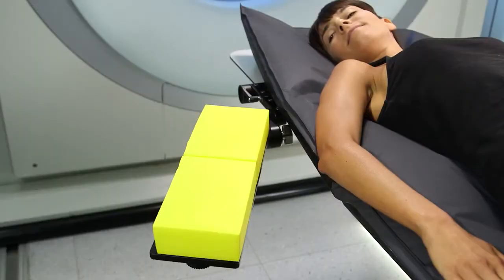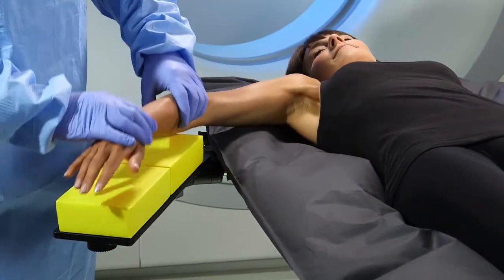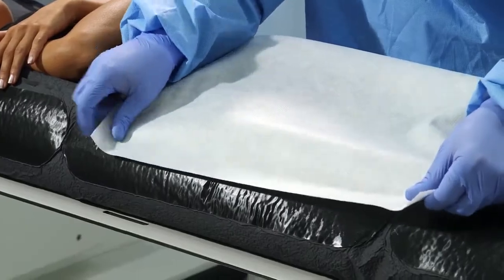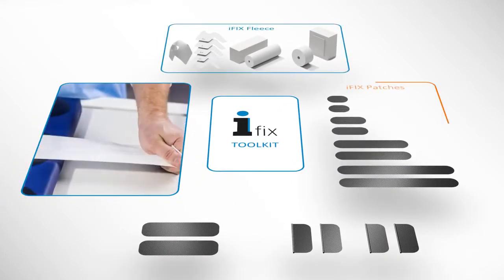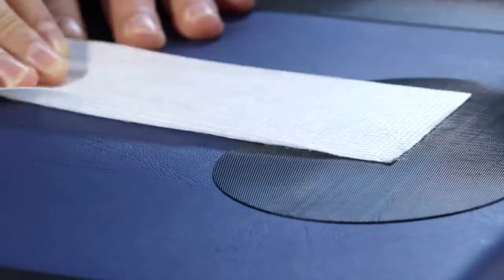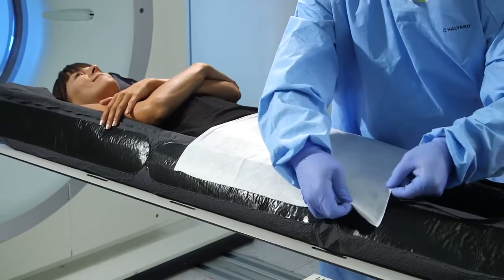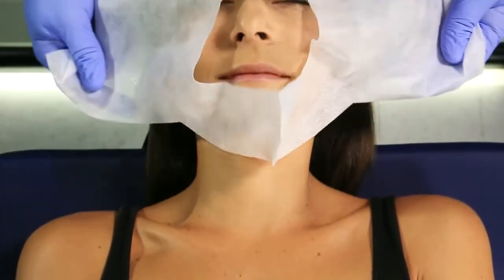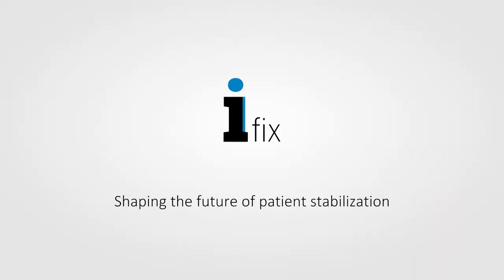iFIX Fixierung und Stabilisierung eines Patienten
Fixierung und Stabilisierung eines Patienten mit dem iFIX-System. Schnell, sicher, effizient, vielseitig, einfach, fest und sehr viele Anwendungsgebiete (OP, CT, Röntgen, MRI, PET/SPECT, US). Vor allem aber hygienisch (keine Kreuzkontamination). Für mehr Informationen sprechen Sie bitte unseren Vertrieb an.

SCHLUMBOHM Medizin-Labor-Technologie GmbH
Grenzkehre 1
21079 Hamburg